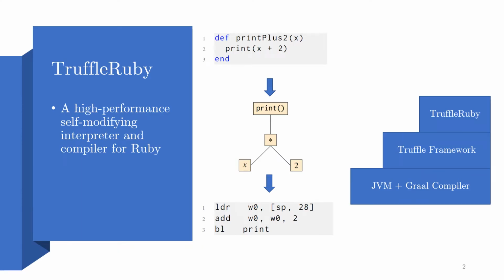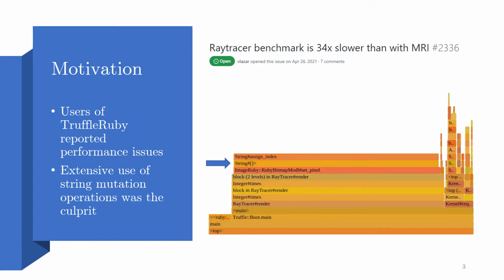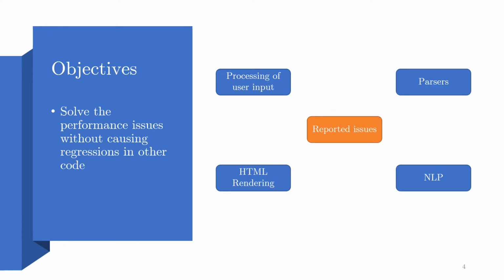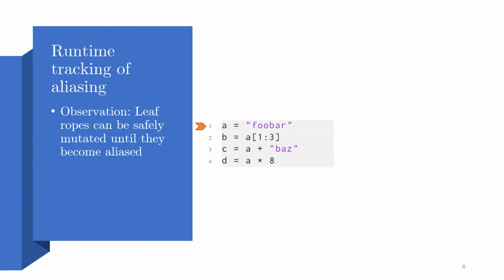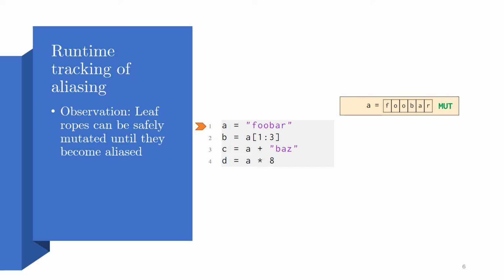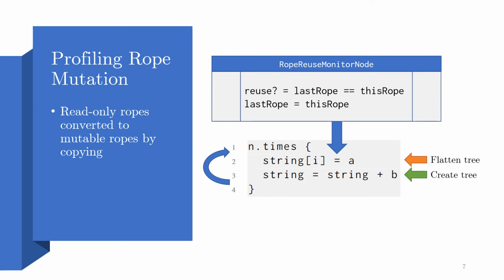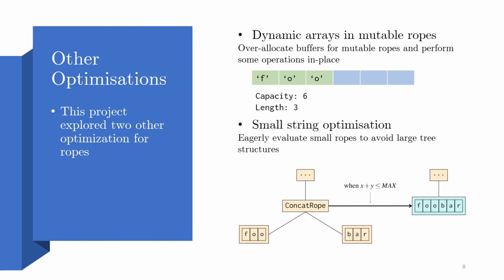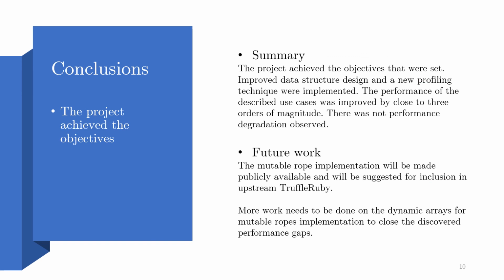Profiling-guided String Representation Optimisation in TruffleRuby